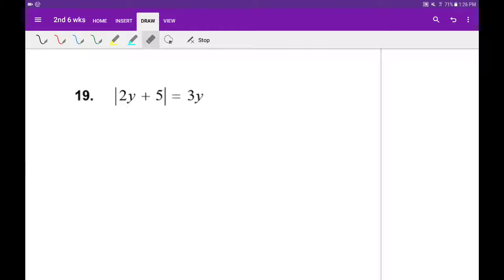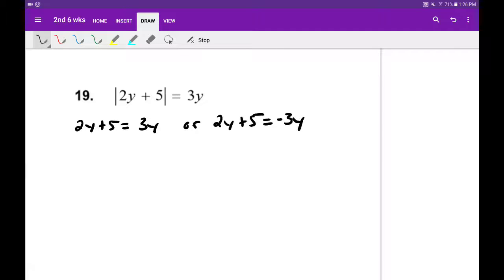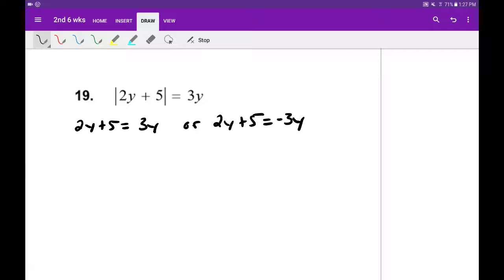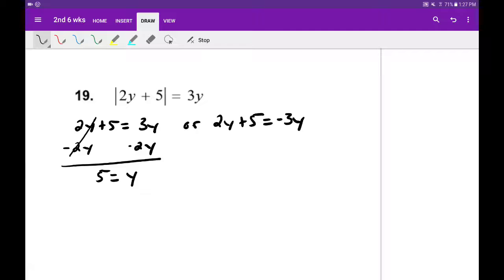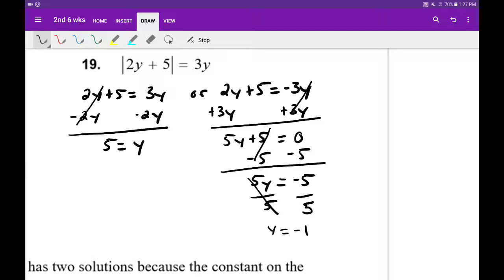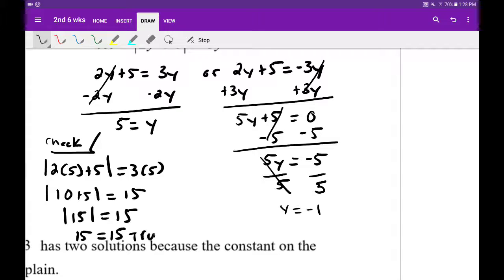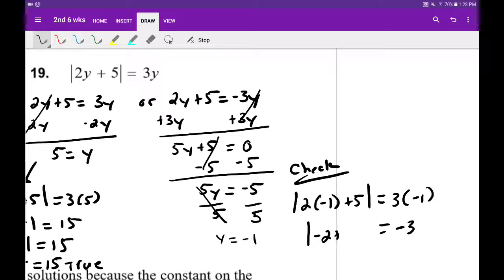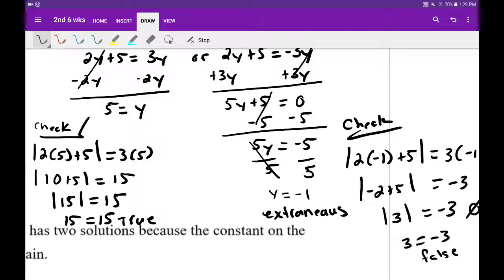Solving Absolute Value Equations: with Extraneous Solutions